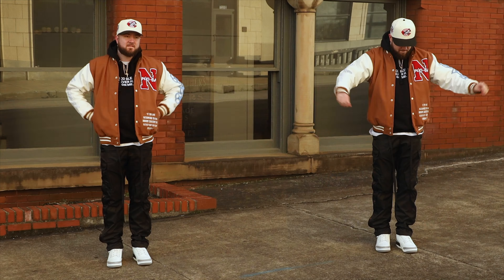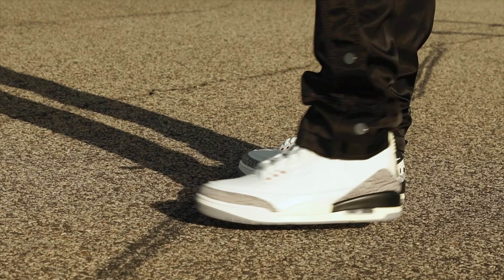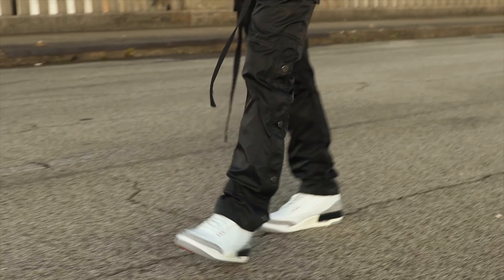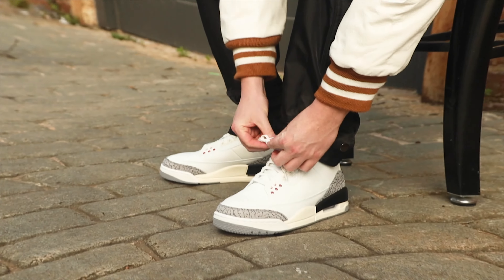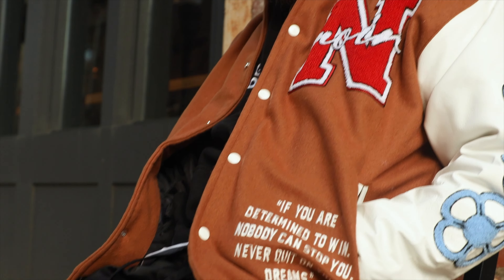ARE JORDANS GOING TO INCREASE IN PRICE AGAIN? BE PREPARED!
OUTRANK

Discount Hegotkickz

Perfectbrimz